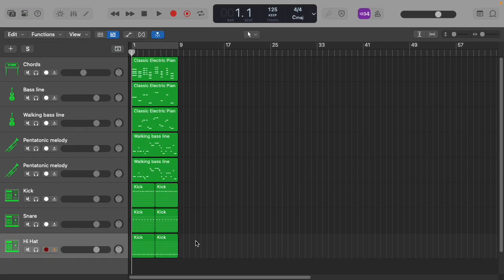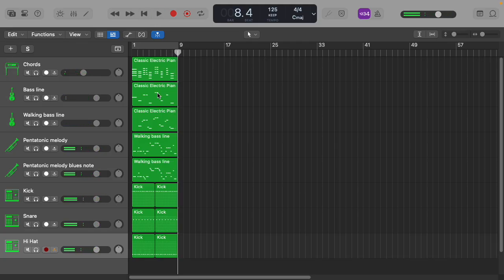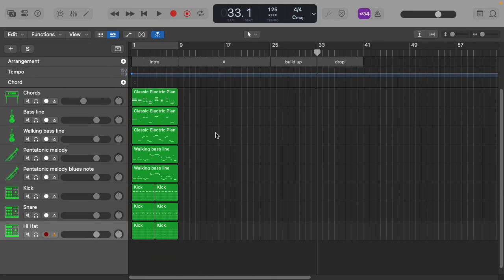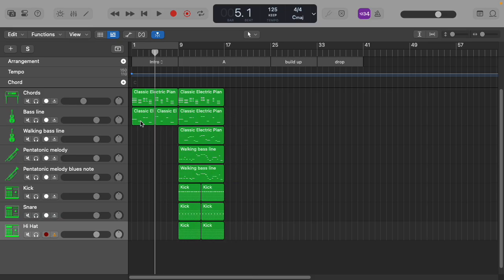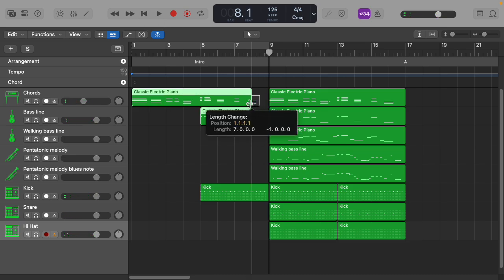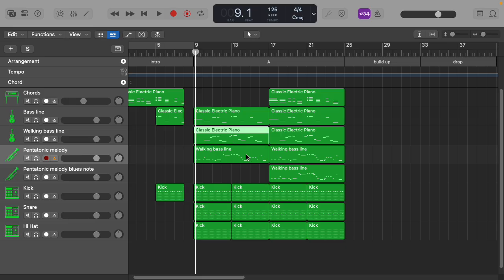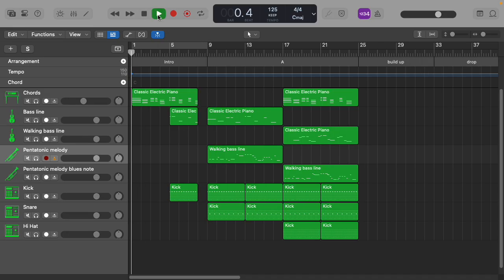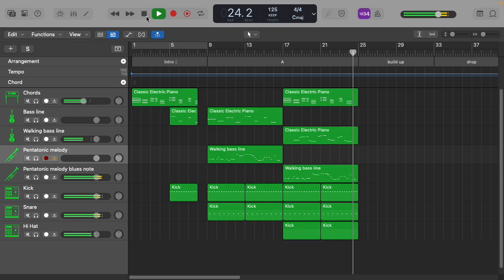EJ Step 6 Intro and Section A